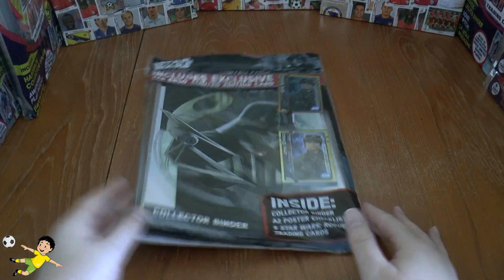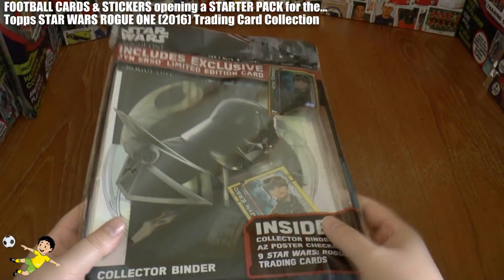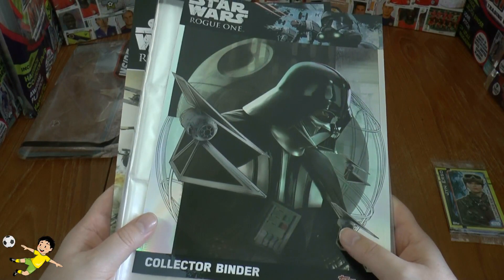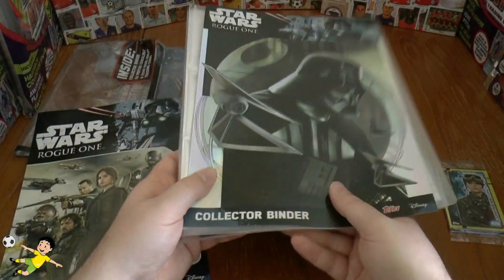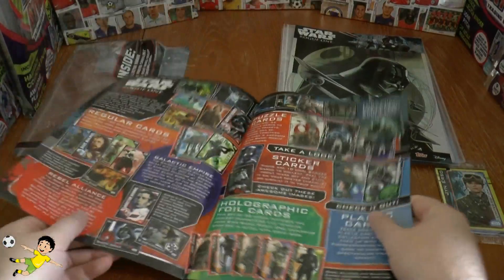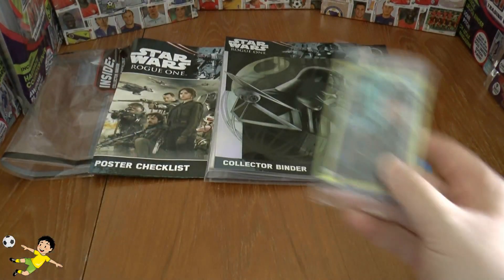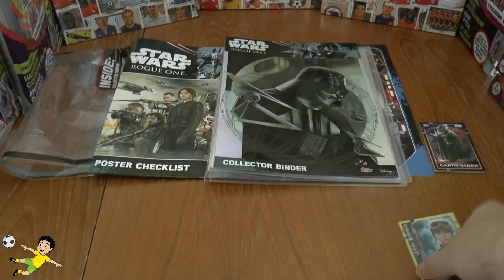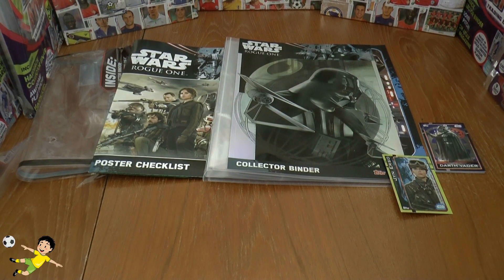STARTER PACK ! | Topps STAR WARS ROGUE ONE (2016) Trading Cards | EXCLUSIVE LIMITED EDITION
Topps Star Wars Rogue One (2016) STARTER PACK opening